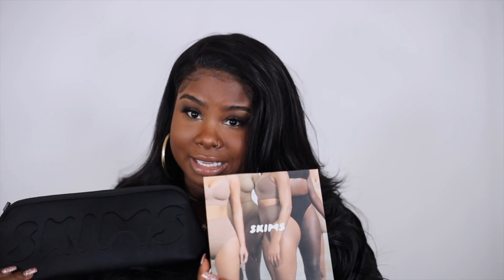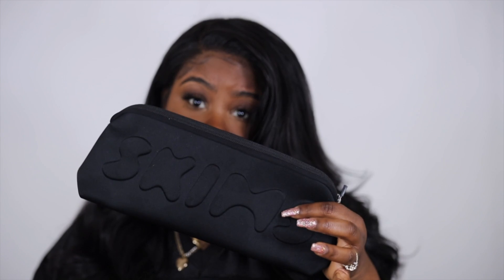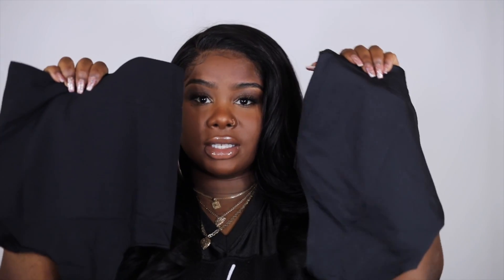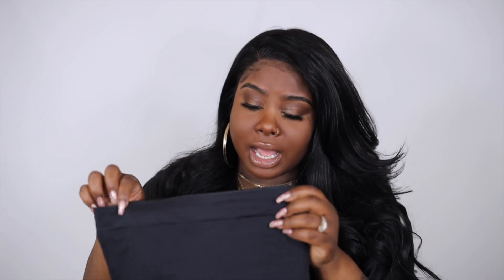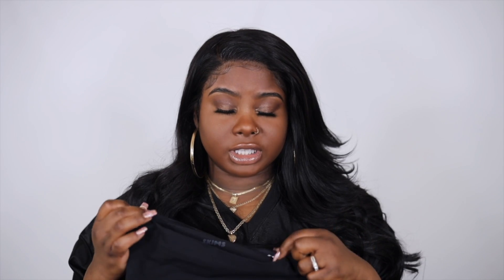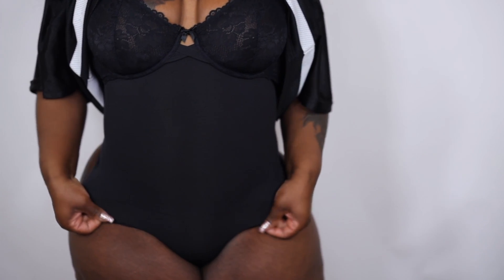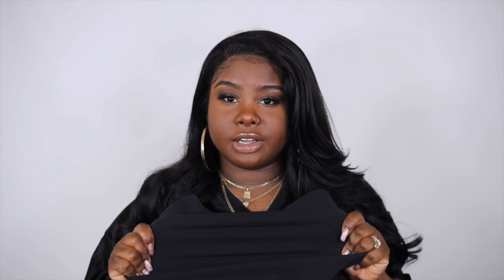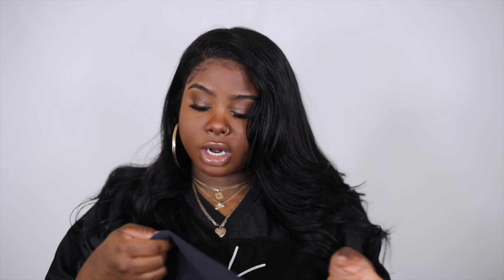Is SKIMS Shapewear WORTH IT?? | High Waist Bonded & Core Control + Size Review !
UPLOADS

DIANE & GEORDI 2396 Fajas Colombianas  I fit a Large comfortably !!

Amazon Dupe I wear a XL-XXL

HIGH WAISTED BONDED  $68 XL
CORE CONTROL $24 2x/3x could've sized down to a XL